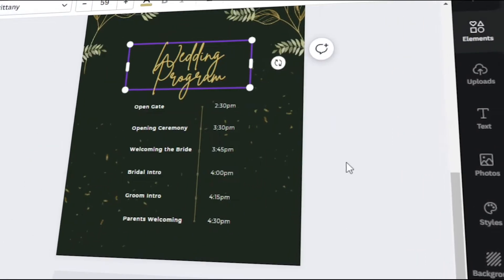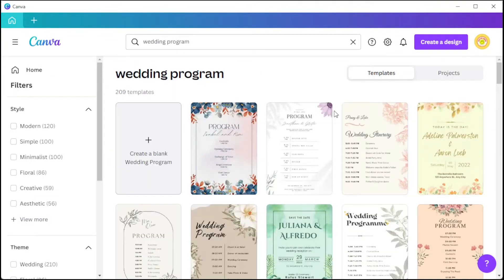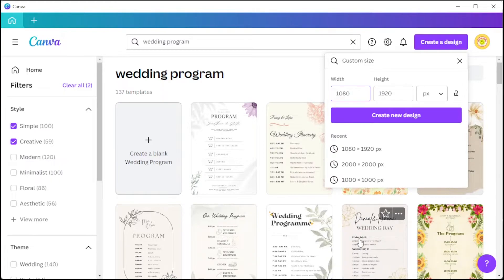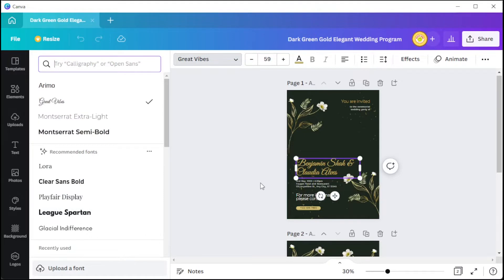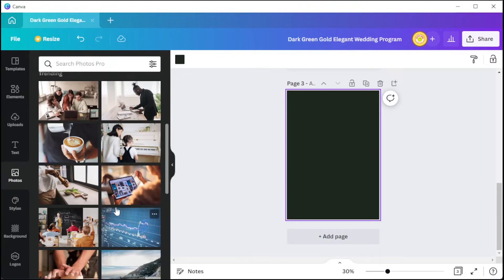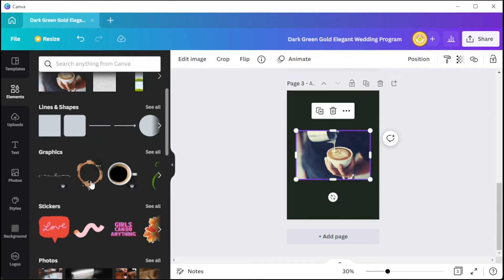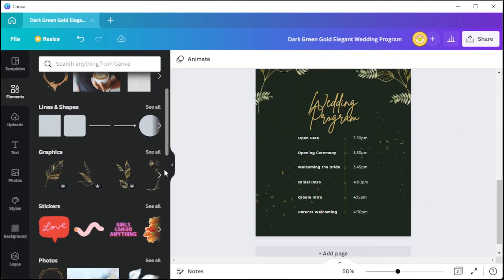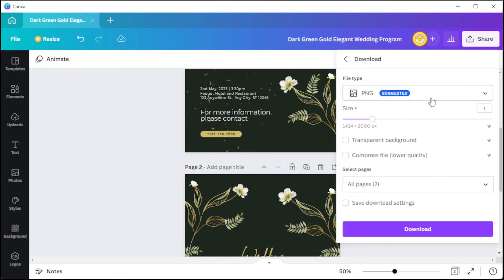How to Make Your Own Beautiful 👰🏽 WEDDING PROGRAM 🤵🏽 for FREE Using Canva! (200+ Templates)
👰🏽🤵🏽⛪ Creating a Wedding Program doesn't have to be difficult or expense.  You can Design and Print your own wedding programs easily by following the steps in this tutorial.  Watch and learn how to get started!

0:00 (Intro) How to Design a Wedding Program
0:15 Choose a Wedding Template
1:00 Customizing Text
1:31 Adding Elements
1:54 Graphics & Illustrations
2:04 Time-Lapsed Demonstration
2:31 Collaborating
2:49 Saving Your Wedding Program

pt